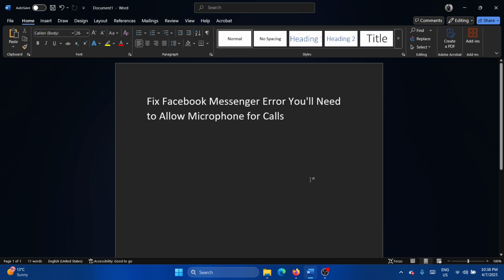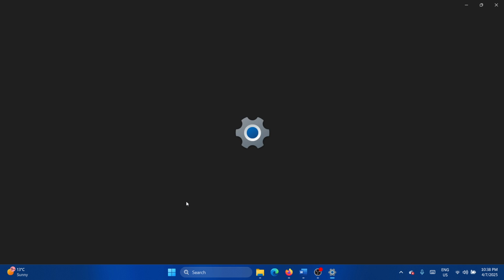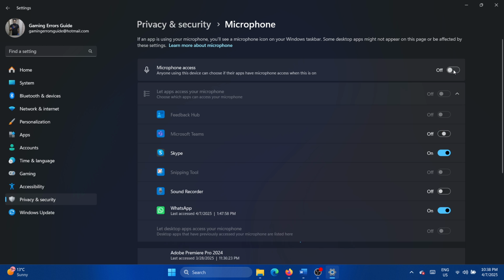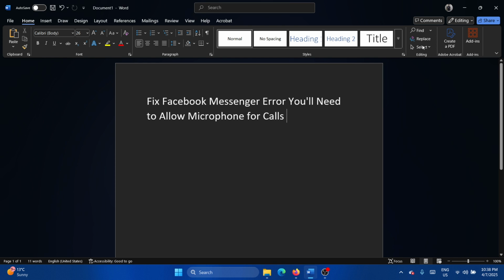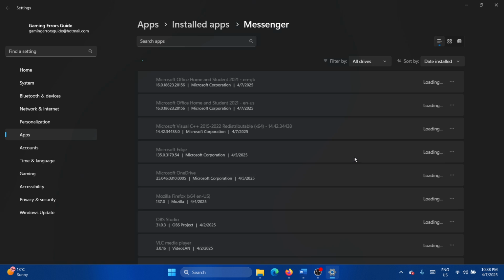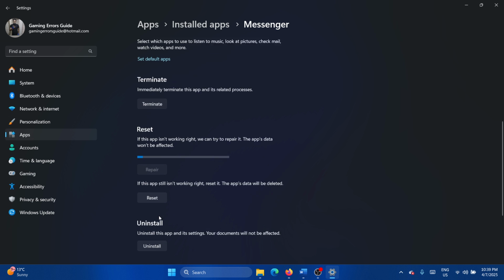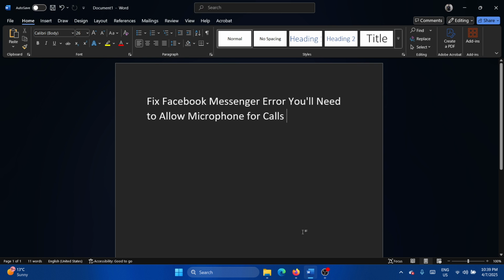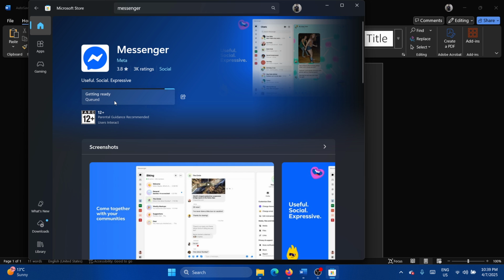How to Fix Facebook Messenger Error You'll Need to Allow Microphone for Calls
Video Title: How to Fix Facebook Messenger Error You'll Need to Allow Microphone for Calls

If you wish to Fix Facebook Messenger Error You'll Need to Allow Microphone for Calls, then please watch this video.